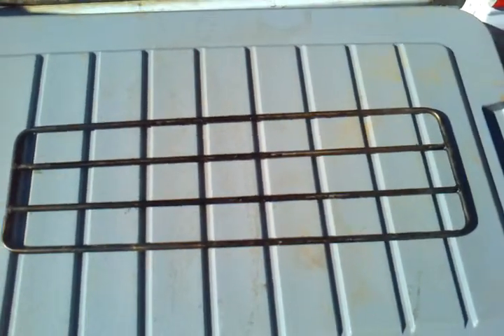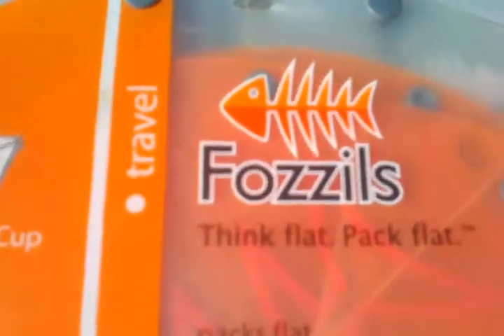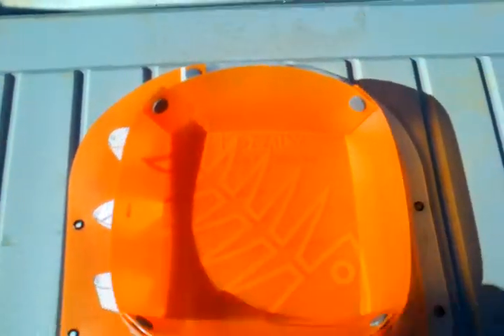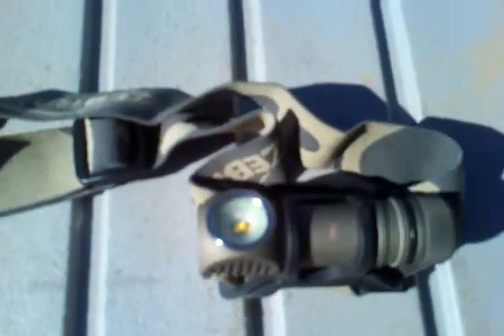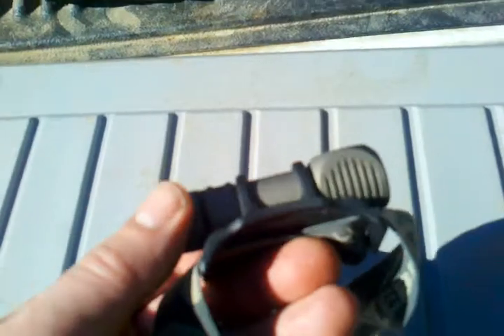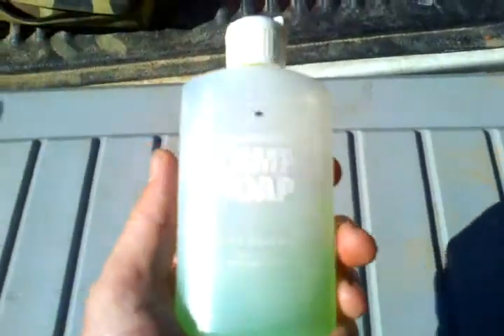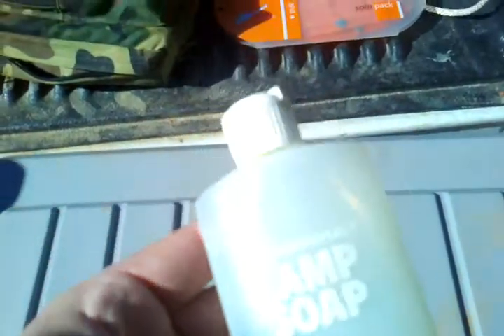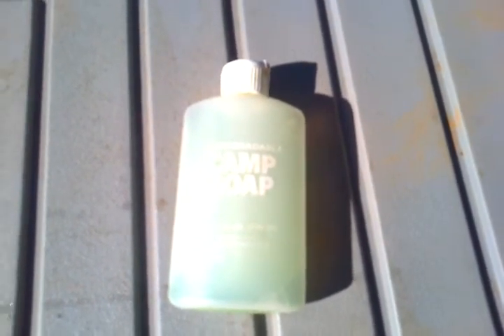Good Gear - A Few Mini Reviews